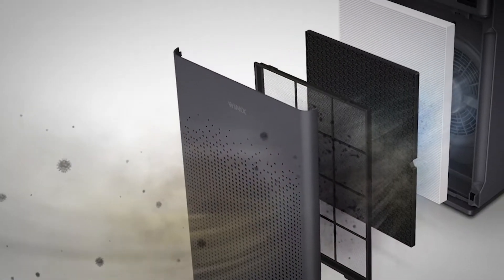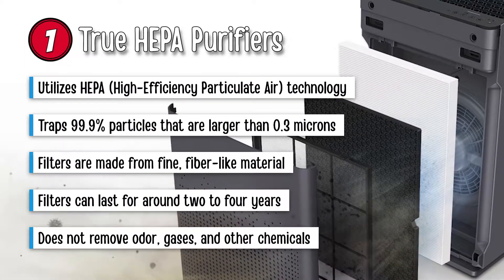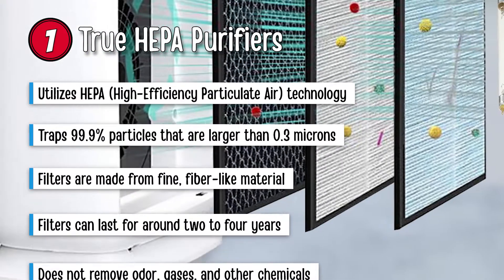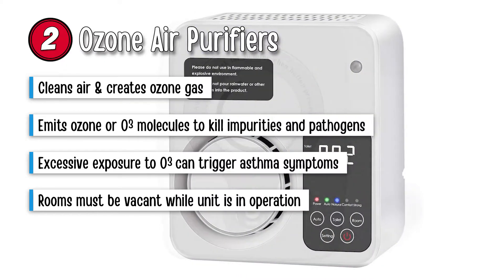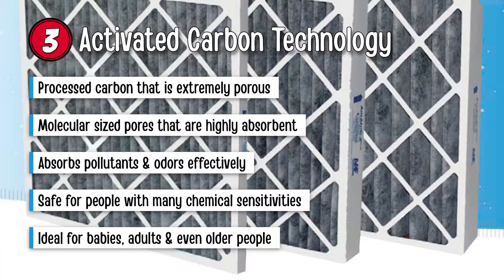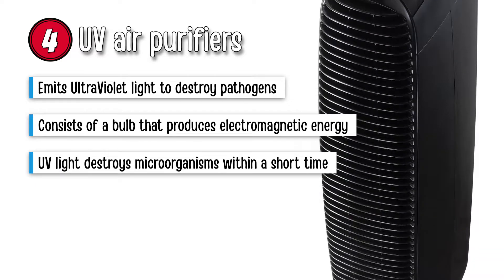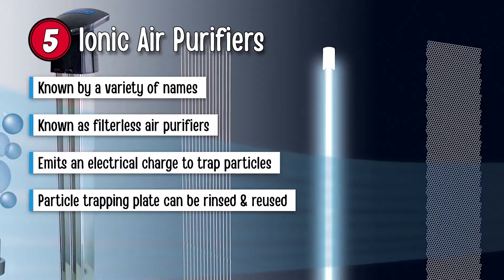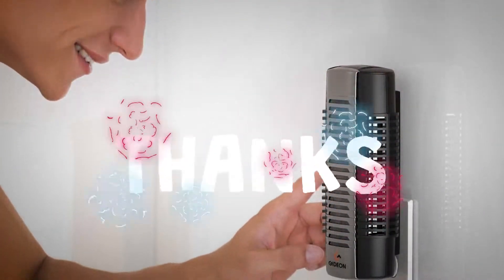Types Of Air Purifiers 🌫: Informational Review | HVAC Training 101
(Types Of Air Purifiers)

✅ Featured Products for Types Of Air Purifiers

0:00 Introduction
0:44 1.True HEPA Purifiers
1:19 2.Ozone Air Purifiers
1:52 3.Activated Carbon Technology
2:32 4.UV air purifiers
3:00 5.Ionic Air Purifiers

Like food and water, the air is also essential for improving the quality of our life. With the amount of pollution in the air and the contaminants floating around, clean air is now more essential than ever. So if you are looking for a way to purify your air, then investing in an air purifier can be the perfect decision.

💬 Let us know what you think of these Types Of Air Purifiers in the comment section below.